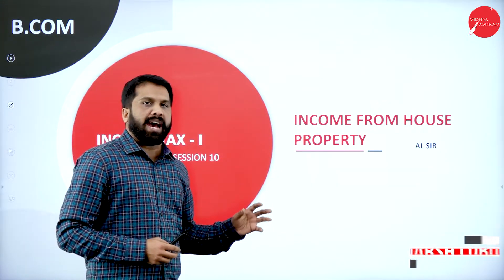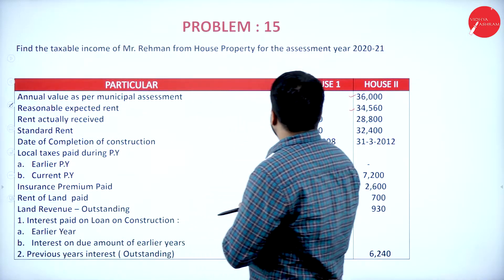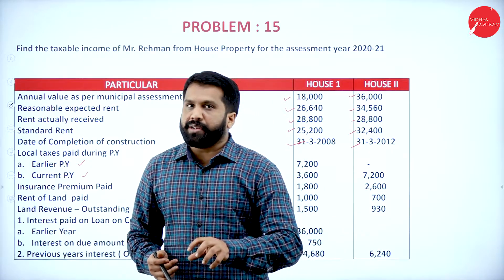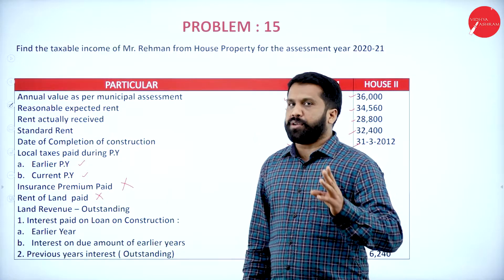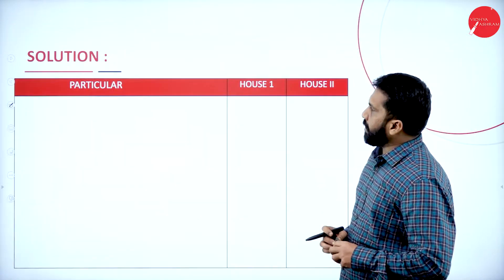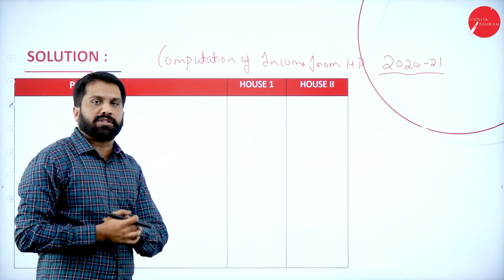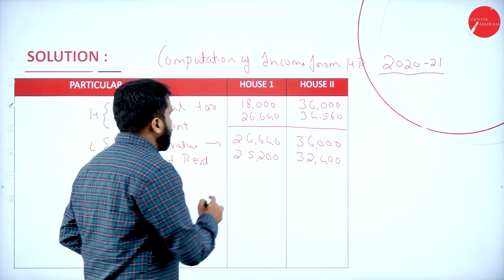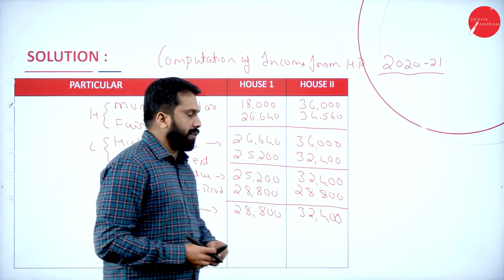DAY 26 | INCOME TAX - I | III SEM | B.COM | INCOME FROM HOUSE PROPERTY | L10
Course : B.COM
Semester : III SEM
Subject : INCOME TAX - I
Chapter Name : INCOME FROM HOUSE PROPERTY
Lecture : 10